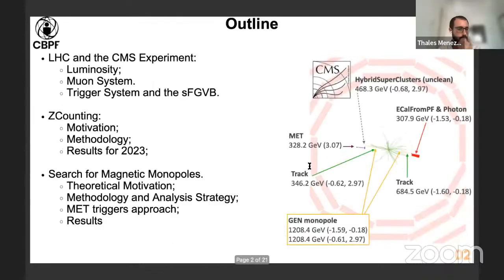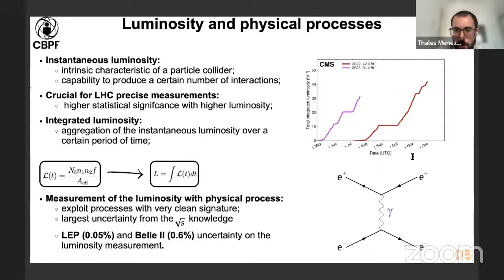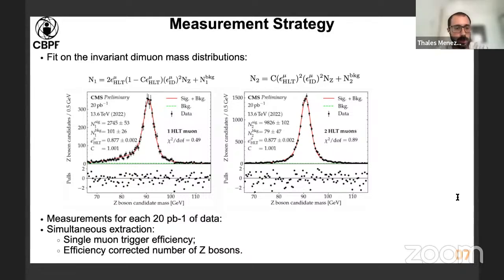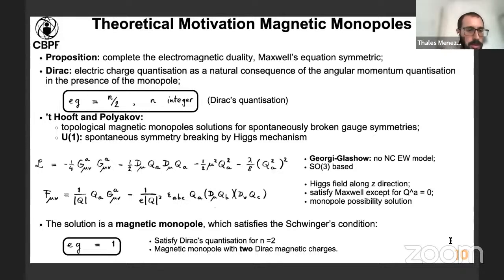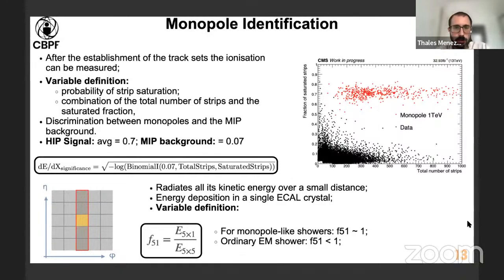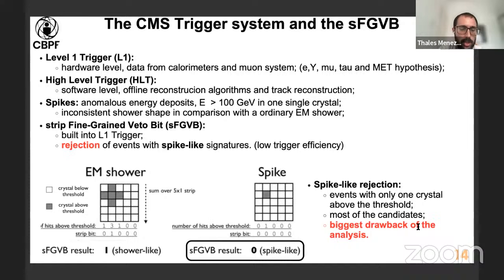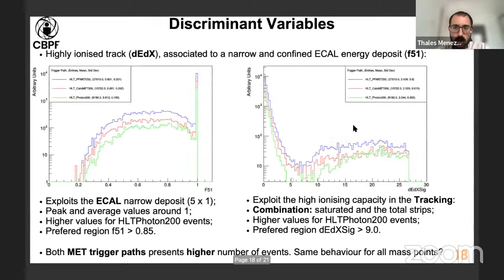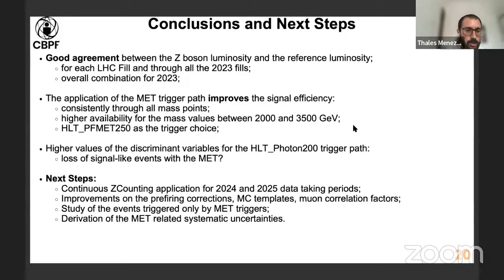DEFESA DE QUALIFICAÇÃO THALES MENEZES